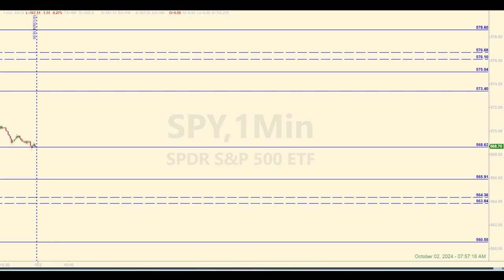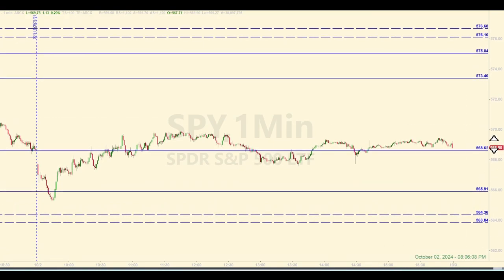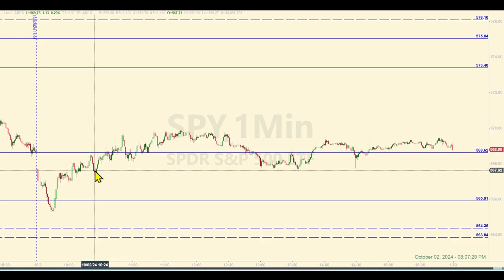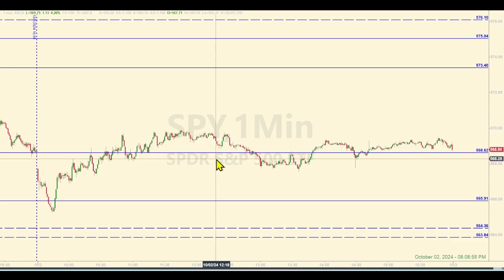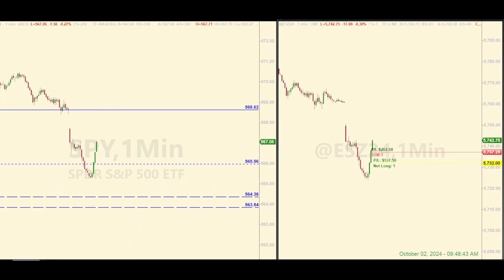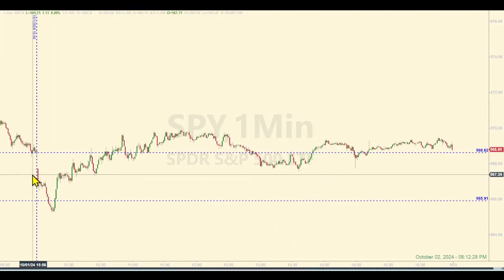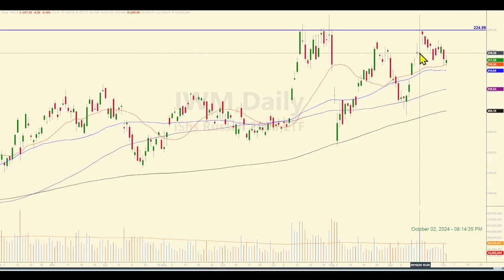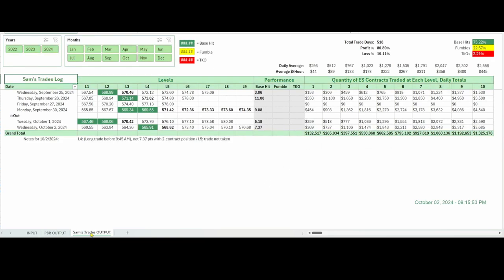Learn to Trade The E-minis Based on Levels of Support & Resistance in the SPY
Hey there, traders! Welcome back to another Daily Recap for Wednesday, October 2, 2024.

My name is Sam, and I trade futures – primarily the S&P 500 E-minis, which is the symbol ES. The purpose of this channel is to demonstrate how I trade the E-minis and share with you the outcome of each trade I take. Most of the trades are recorded live so you can see some of the behind the scenes of my approach.

Based on this approach, I've spent years refining a trading strategy that has worked well for me. There is a process and a set of rules I follow in this strategy to trade the E-mini futures as price in the SPY comes into the Daily Levels. In the long term, 80% of my trading days end profitably.

In each of these Daily Recap videos, I attempt to convey what I’m seeing on my charts before the market opens by virtue of the levels I've identified for the day. Much of this analysis is based on what the market did on the prior trading day, so be sure to watch the Daily Recap video of the preceding day to learn about where the market might be heading next – at least in the short term.

Then, after the closing bell, I come back to the chart from the morning to discuss any trades that may have resulted from the day’s levels. And any profit gained, or any loss incurred for the day from trading these levels is logged in a tracking system that we go over at the end of the video. This way you can see the long-term effectiveness of this trading approach. Before signing off, we look at some longer timeframes and get an idea of what the near term might look like.

00:00 Levels and Pre-market Discussion
01:10 Post-market Levels Analysis
04:09 Live Trade Play-by-Play
06:43 Review and Forecast Analysis
09:02 Tracking Log Review